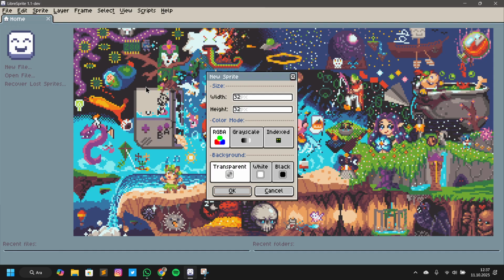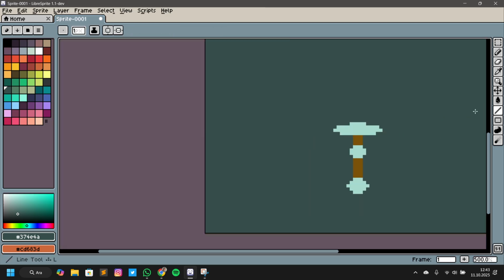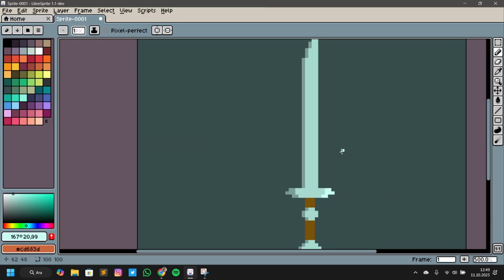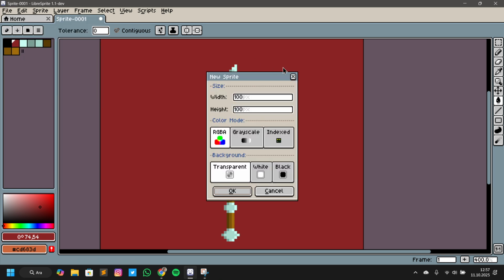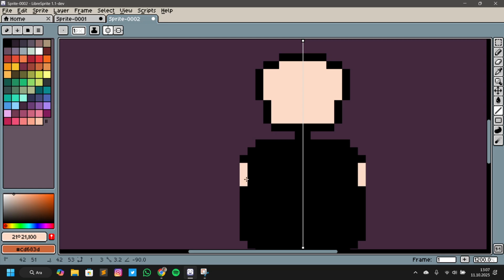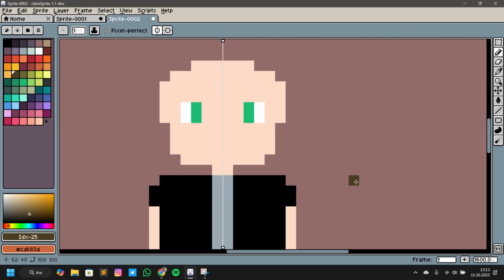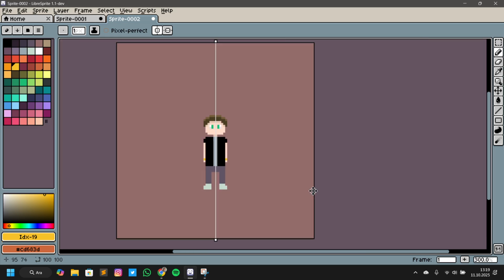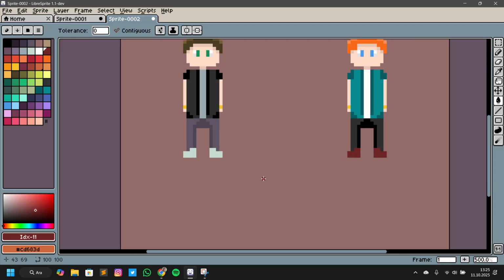PIXELART CLASS EPISODE 4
Welcome to this advanced beginner Pixel Art lesson! 🎨
In this video, we will learn how to draw swords and characters, and also how to export your artwork in high quality.

You will learn:
🖊️ How to use the pencil tool to create detailed shapes
🎨 How to choose and apply colors with the color picker
🧽 How to correct mistakes with the eraser tool
📐 How to design weapons like swords and simple characters
💾 How to export your pixel art as PNG for high-quality results
✨ Tips for keeping your pixel art sharp and clear when saving

This lesson is perfect for those who already know the basics and want to create game-style pixel art.
You will practice placing pixels carefully to make objects and characters look dynamic and professional.

Let’s start creating your first weapon and character in Pixel Art — and save it beautifully — one pixel at a time!
İbrahim Acar 10/A 76